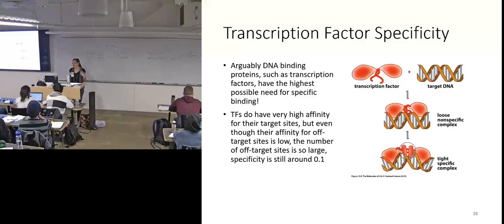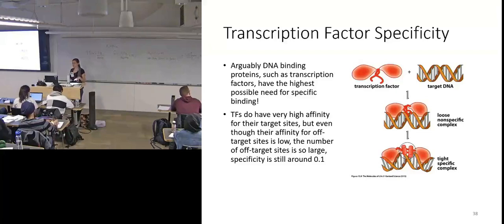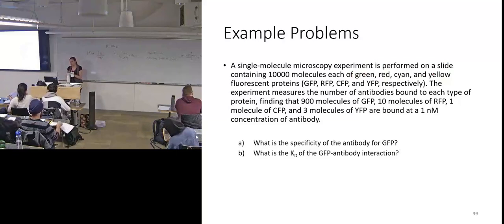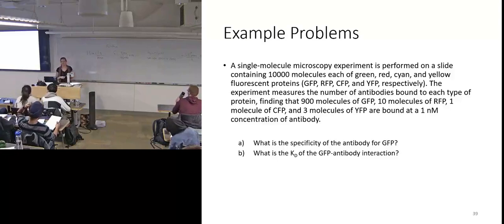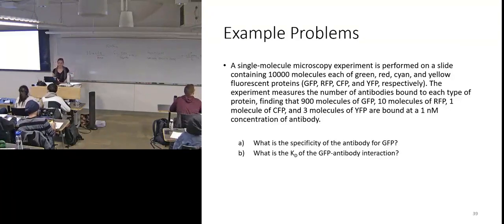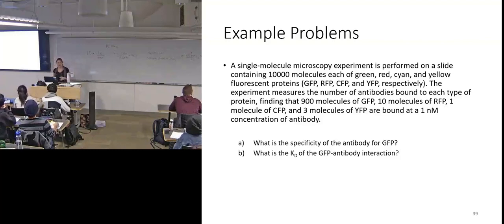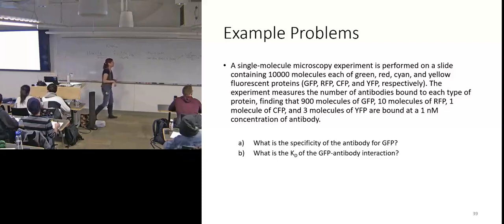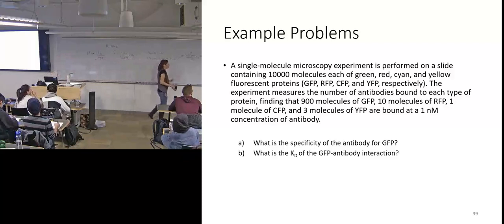More specificity practice problems